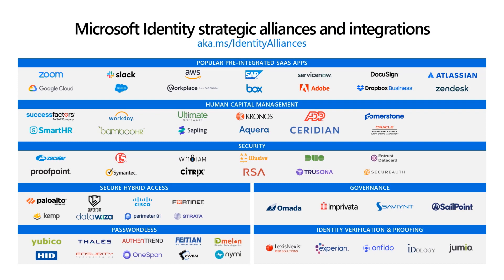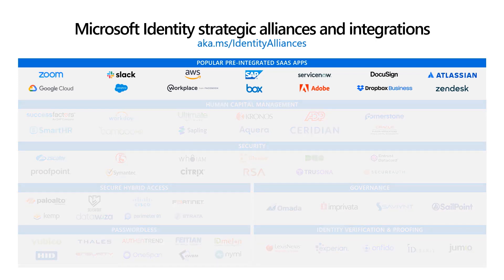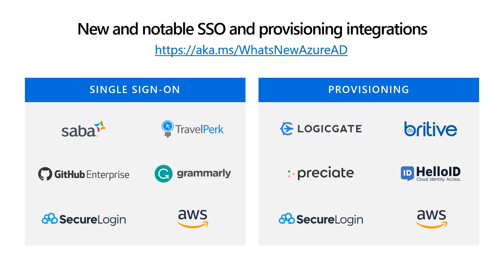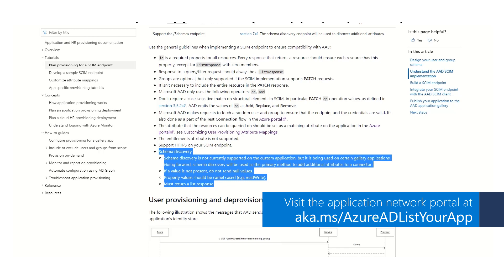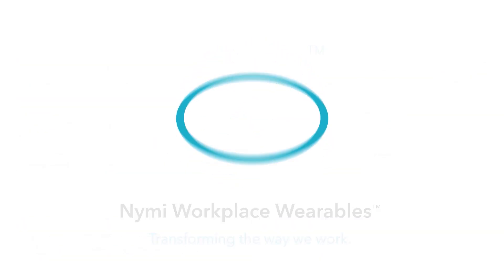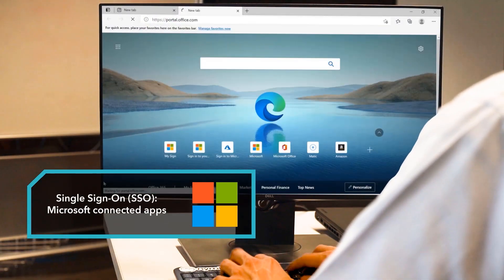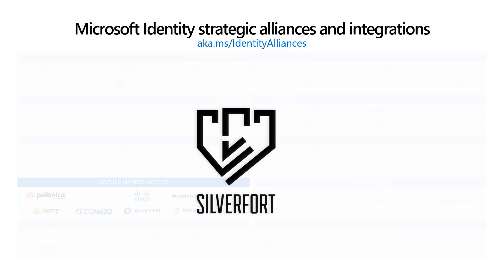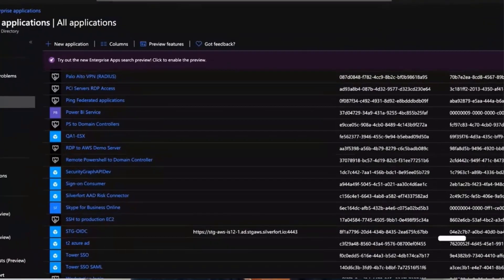New partner integrations with Microsoft Identity - May 2021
Adaeze Chukwu and Matt Isbell present integrations between Microsoft and strategic alliance partners that help you get more out of Azure Active Directory.

To stay up to date with the most recent developments in Azure Active Directory, visit the What’s new in Azure Active Directory

0:00– Intro
1:05 – Recent popular SaaS app integrations
1:45 – Support for schema discovery in the Azure AD SCIM client
2:23 – Passwordless authentication with Nymi
3:03 – Secure hybrid access partners
3:33 – Integrate legacy apps with Silverfort
4:01 – Support inclusive authentication factors with WhoIAm
5:15– Conclusion